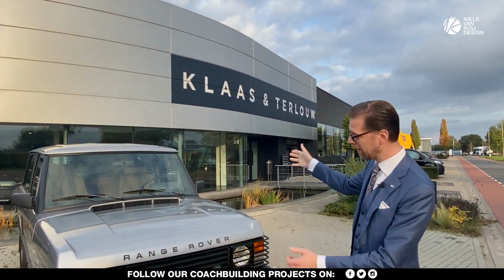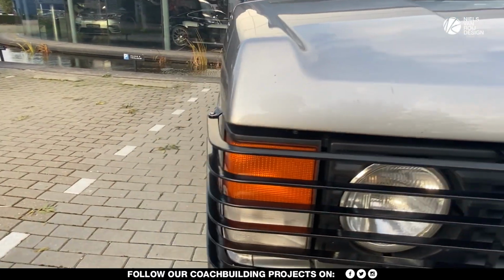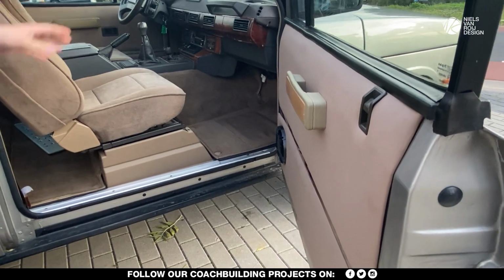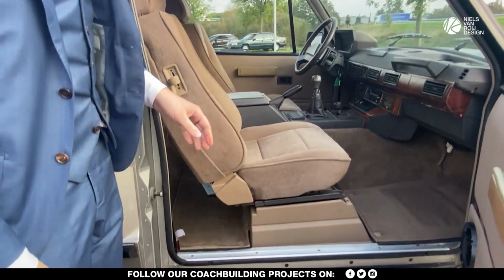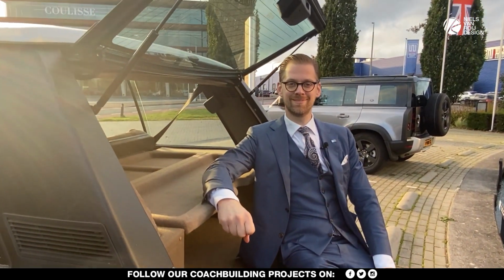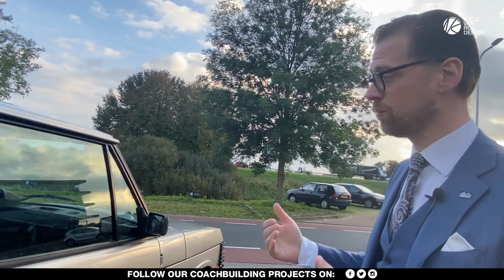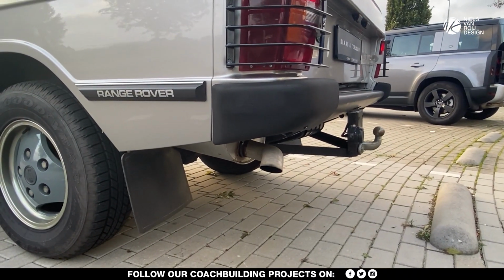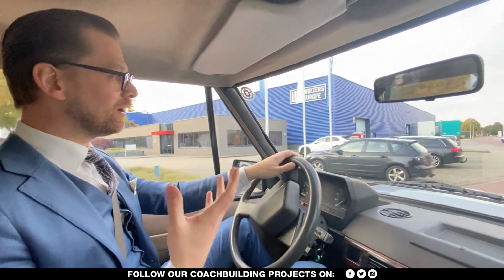Range Rover Classic the FIRST real SUV ever: car design review | Niels van Roij Design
Hope you enjoy this video on the RangeRoverClassic. It was the FIRST real SUV and you asked us to do a review. Shot at Klaas & Terlouw, Enter, The Netherlands.

The first-generation Range Rover was produced between 1969 and 1996. It was available only in a 2-door body until 1981.

Unlike other 4x4s such as the Jeep Wagoneer, the original RangeRover was not designed as a luxury vehicle. It was up-market compared to preceding Land Rover models, but the early Range Rovers had fairly basic, utilitarian, interiors with vinyl seats and plastic dashboards that were designed to be washed down with a hose. Convenience features such as power steering, carpeted floors, air conditioning, cloth/leather seats, and wooden interior trim were fitted later.

The Range Rover was a body-on-frame design with a box section ladder type chassis, like the contemporary Series Land Rovers. The Range Rover used coil springs as opposed to leaf springs, permanent four-wheel drive, and four-wheel disc brakes. The Range Rover was originally powered by various Rover V8 engines and diesel engines.

The first generation was known as the Range Rover until almost the end of its production when Land Rover introduced the name Range Rover Classic to distinguish it from its successors. The original model served as the basis for the 1989 introduced 1st generation Discovery (directly based on the standard (short) wheelbase Range Rover), and for the 2nd generation Range Rover, based on the LWB chassis of the Classic.